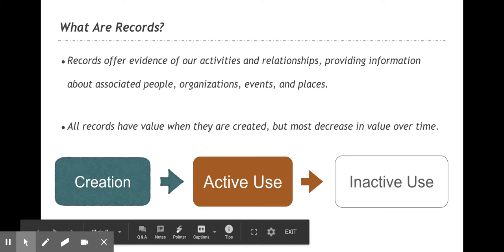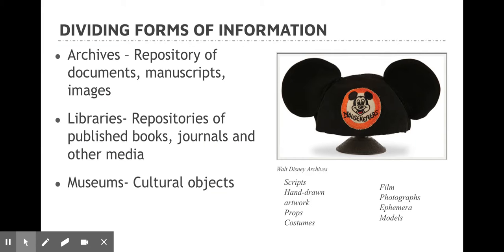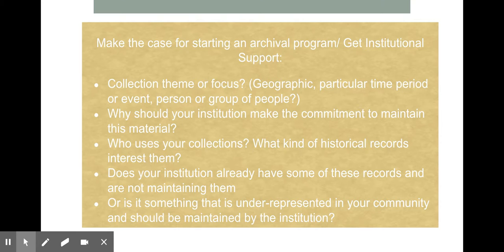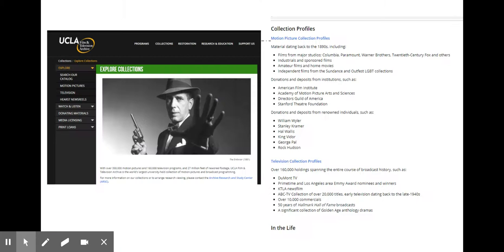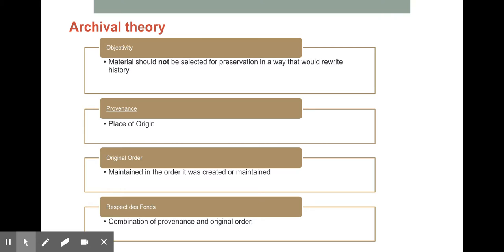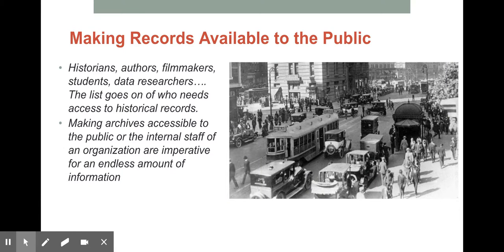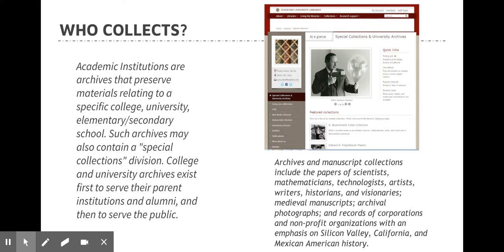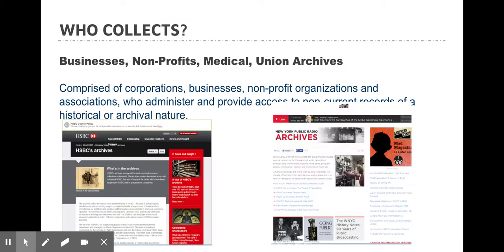First Class pptx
Archival Appraisal, Arrangement, and Access Class Week 1